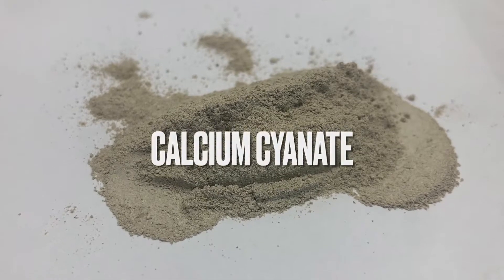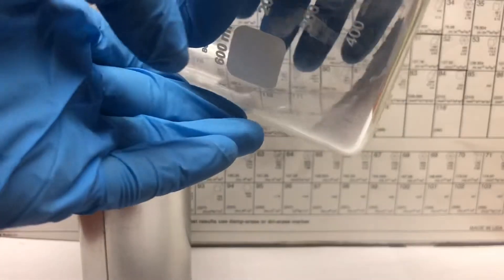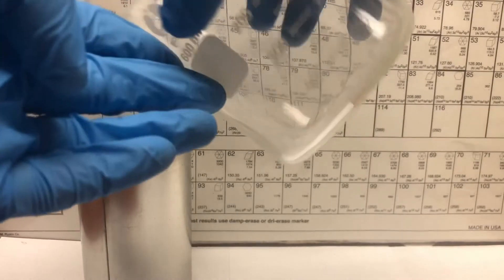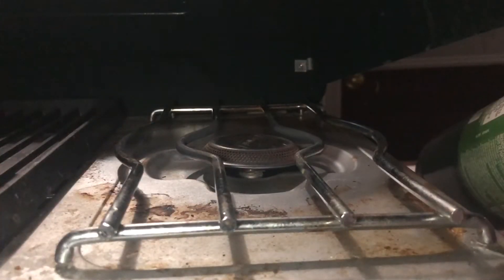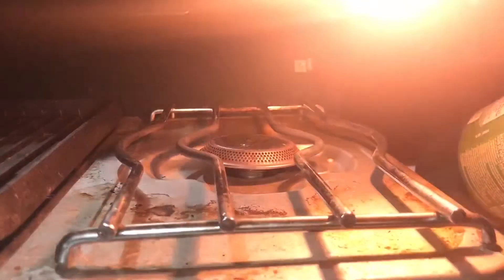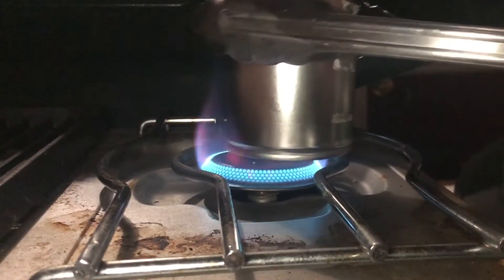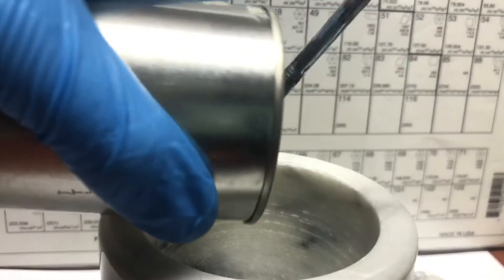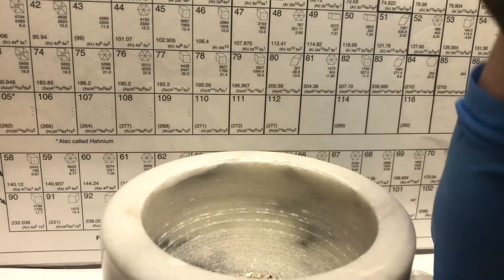5-ATz part 1 (Calcium Cyanate)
If you plan to follow this procedure make sure you are conducting this reaction in a well ventilated area due to the large amount of NH3 (ammonia) gas released. Ammonia is very toxic if inhaled.

Also make sure to wear proper PPE if conducting this. Calcium Cyanate is toxic so you need to keep exposure to a minimal.

Credits to engager of the science madness forum for the reaction mechanism.